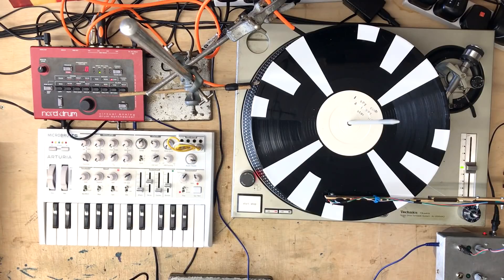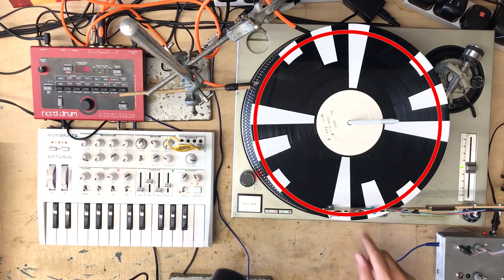Optical Synth Trigger Demo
Demonstration of the optical sensor to CV unit designed and built by Tom Richards. Used as a rotating sequencer gate trigger in the Mechanical Techno system, to play the Arturia Microbrute analogue synthesizer.
Tom's new album Pink Nothing released 13th July on Nonclassical.
 [please note, launch party postponed to another date due to football]